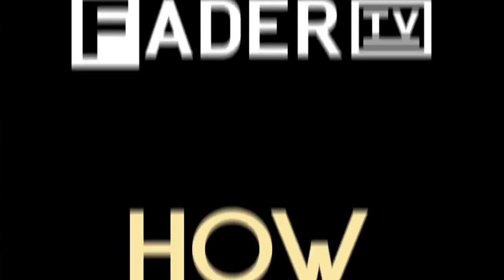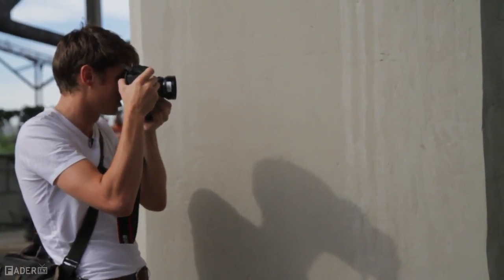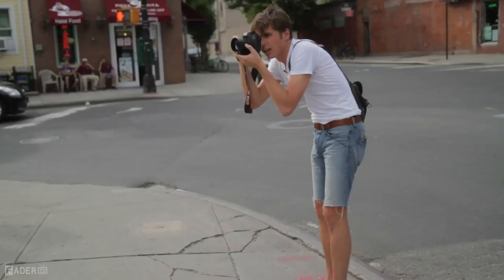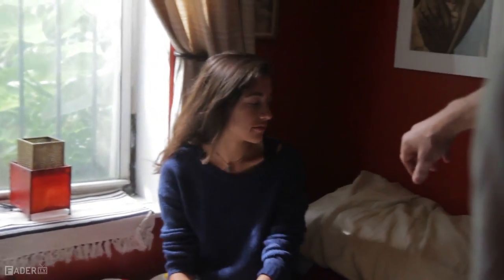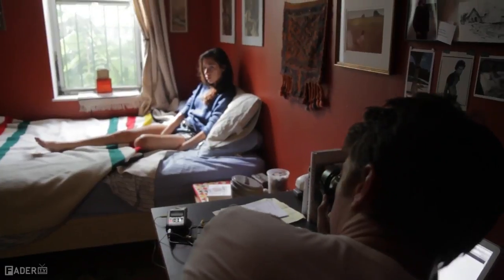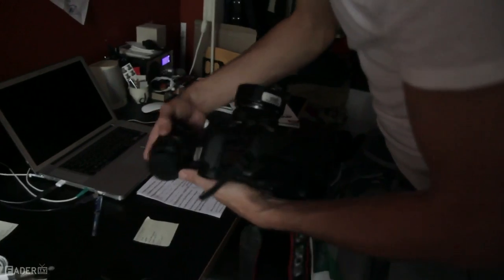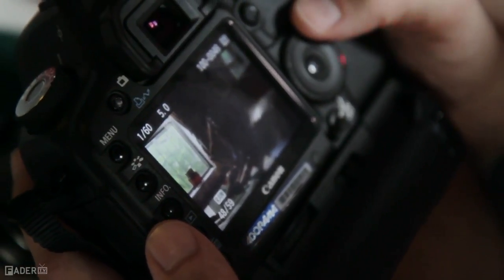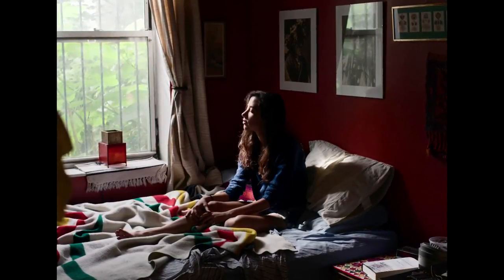How To Take a Portrait with Geordie Wood - How To (Episode 4)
Photographer and FADER photo editor Geordie Wood demonstrates how he takes a portrait

A collection of FADER "How To" videos as told to by Rae Sremmurd, Alice Cohen, Julia Zangrilli, Louisa Parris, Michael Uzowuru, Ital, and more.

The FADER is the definitive voice of emerging music and the lifestyle that surrounds it. Check out interviews, outings, music videos, advice and performances with musicians, artists and designers.